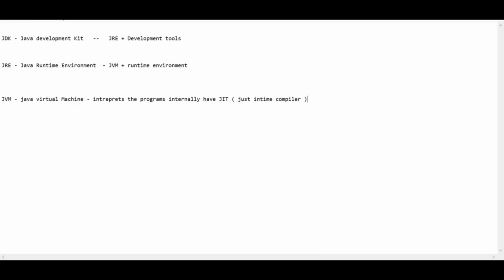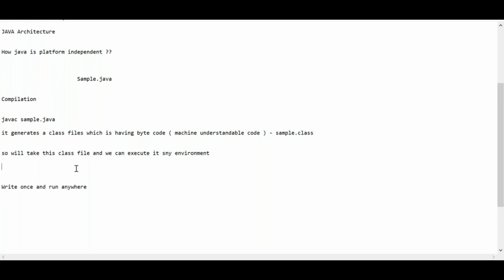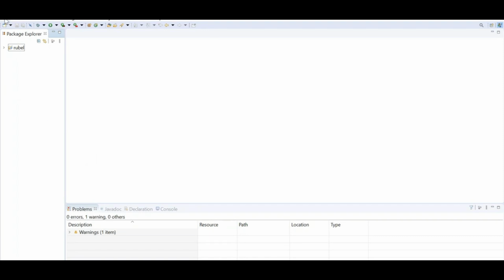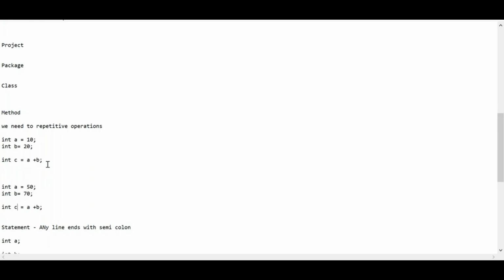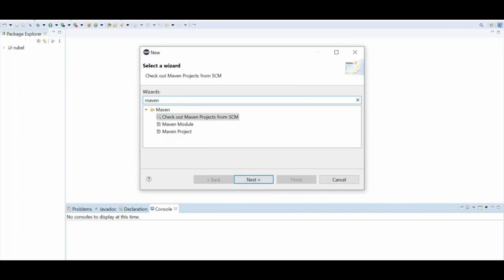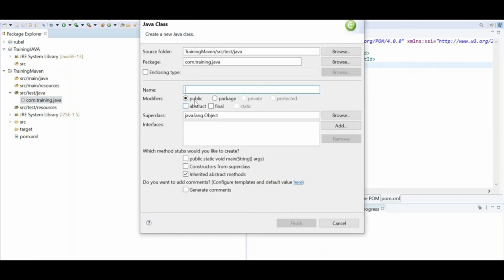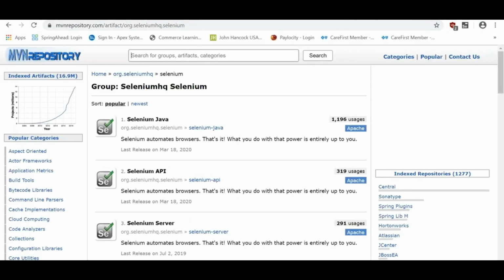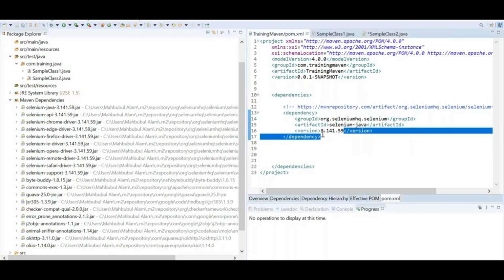The Best Java Training Experience with Leo Trainings: Premier Java Training for Career Success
In this video, we provide a detailed review of Leo Trainings, the premier institute for Java training that can significantly impact your career success. Java remains one of the most popular and versatile programming languages in the industry, and acquiring in-depth knowledge through high-quality training is crucial for advancing your career.

Leo Trainings offers a comprehensive Java course designed to cover everything from the basics to advanced concepts. We start by examining the key features of Leo Trainings’ Java program, including its curriculum, teaching methodologies, and the expertise of its instructors. The course is structured to cater to both beginners and experienced developers, offering a thorough understanding of Java programming, object-oriented principles, and real-world application development.

You’ll learn how to write efficient and maintainable code, work with Java frameworks, and tackle complex programming challenges. We also highlight the unique benefits of choosing Leo Trainings, such as personalized mentoring, hands-on projects, and flexible learning options that fit various schedules and learning styles. Feedback from past students underscores the effectiveness of the training, showcasing how it has helped them secure new job opportunities and excel in their roles. Additionally, we provide insights into the support and resources available throughout the course, ensuring that you have everything needed to succeed.

By the end of this review, you'll understand why Leo Trainings is a top choice for Java training and how it can help you achieve your career goals. Join us to discover how Leo Trainings can take your Java skills to the next level!